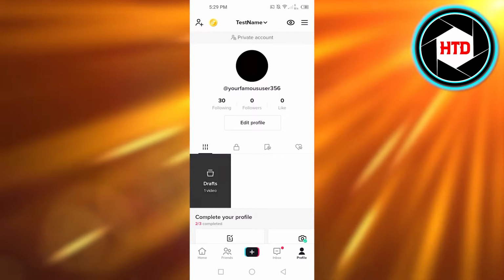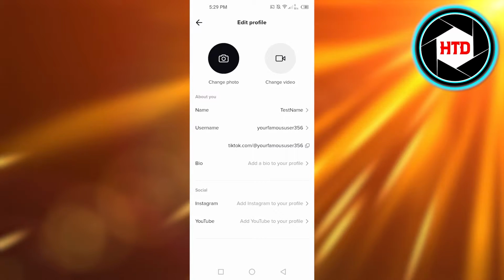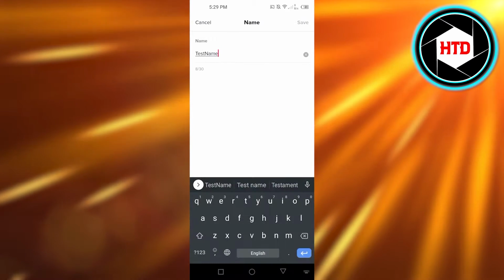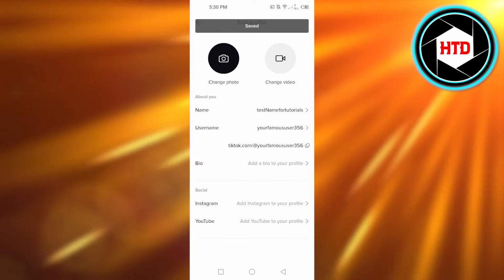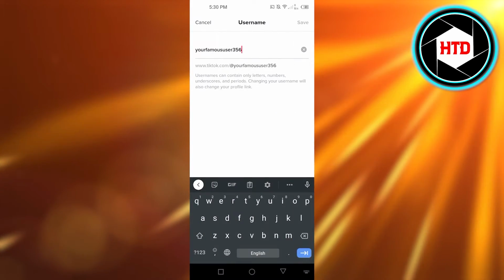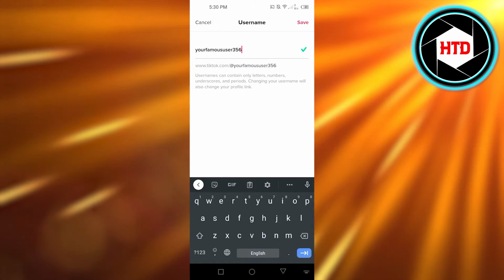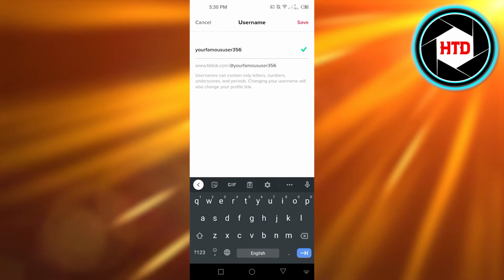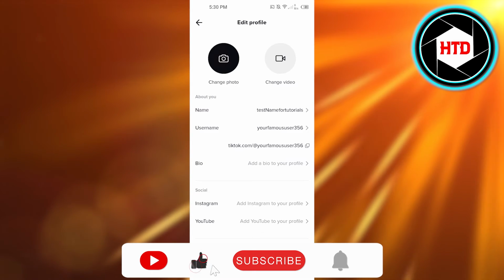How To Change Your Name On Tiktok | 2022 EASY!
Learn How To Change Your Name On Tiktok. It is really easy to do and learn to do it in just a few minutes by following this super helpful tutorial to get a better understanding of everything.